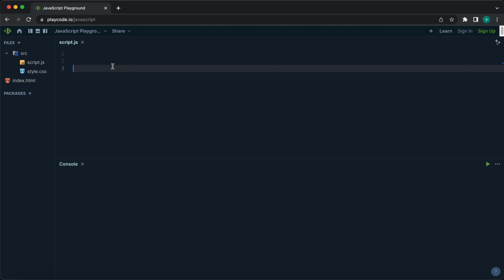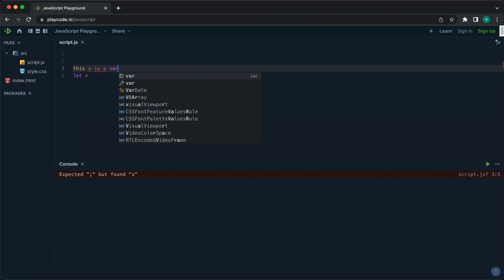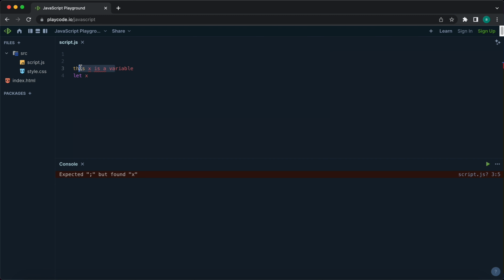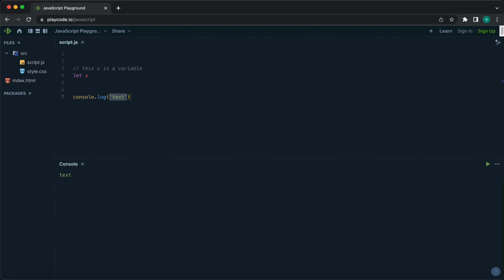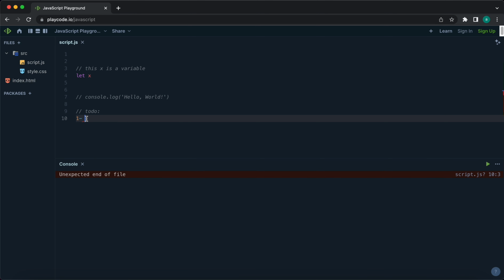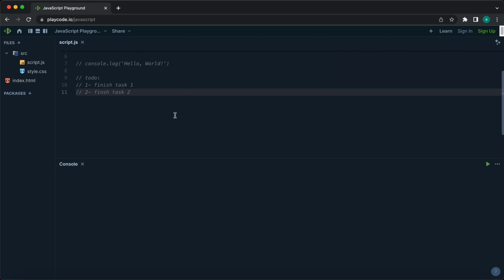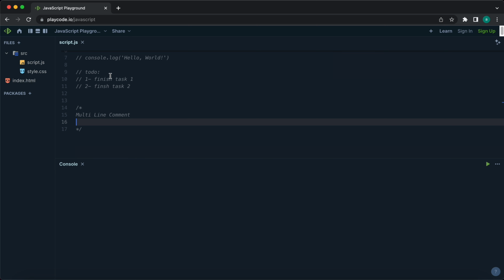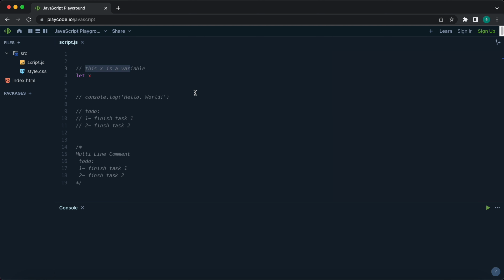Mastering JavaScript Fundamentals: Learn How to Write Comments Like a Pro!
Check out this informative video on JavaScript comments! Learn the different types of comments in JavaScript, including single-line, multi-line, and doc comments. Understand the best practices for using comments in your code to improve readability and maintainability. Whether you're a beginner or an experienced developer, this video will help you master the art of commenting in JavaScript.

In this playlist you will learn:
learn js for web development
learn javascript for web design
learn javascript for website
learn javascript for web
learn javascript from 0